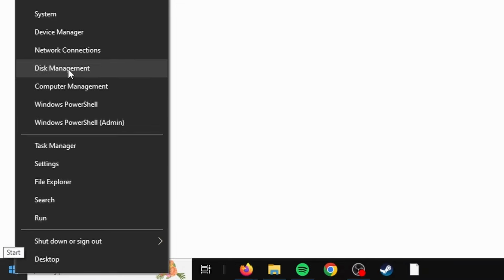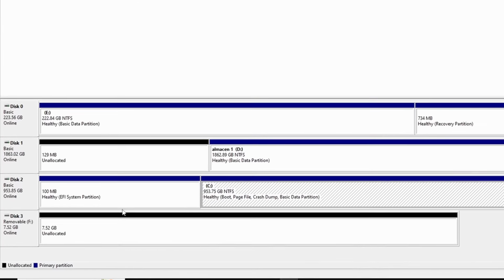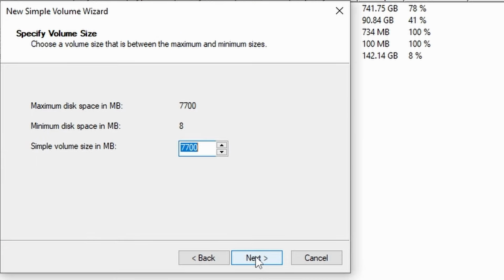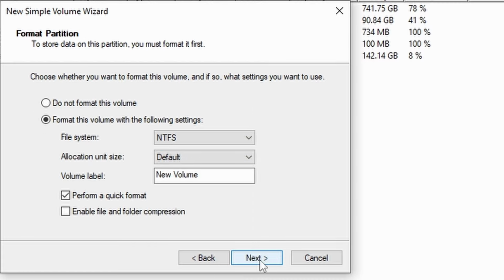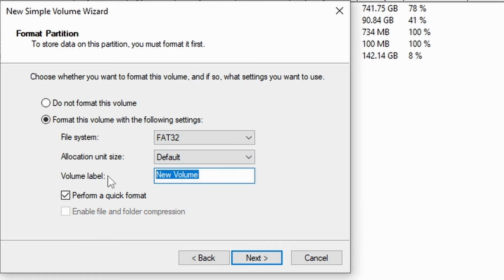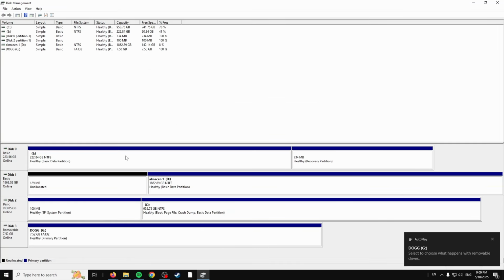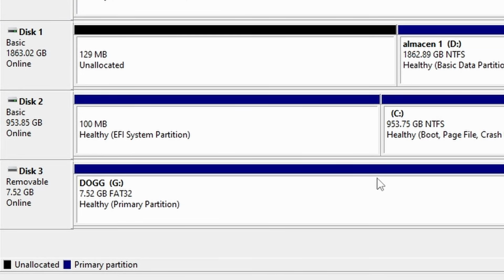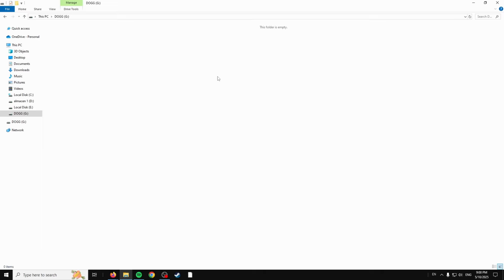How To Fix Please Insert A Disk Into USB Drive - Unallocated USB Drive Space Fix in Windows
How To Fix Please Insert A Disk Into USB Drive Problem - Unallocated USB Drive Space Fix  In windows 11 and  Windows 10 In this video I will show You how to Fix Please Insert A Disk into USB Drive this problem or error occurs when the usb drive space is unallocated and we need to assing  a new simple volume to your usb drive the same way you do it with a hard drive this process is very simple.

00:00 Intro
 00:10 Please insert a disk into usb drive
00:15 How to access Disk Management in windows
00:34 How to Make a New Simple Volume
00:43 How to Assign a Letter To A Drive
00:51 NTFS VS FAT32 Format
01:05 How To Name A USB Drive
01:23 Final Result USB Drive Fix Please Insert A Disk